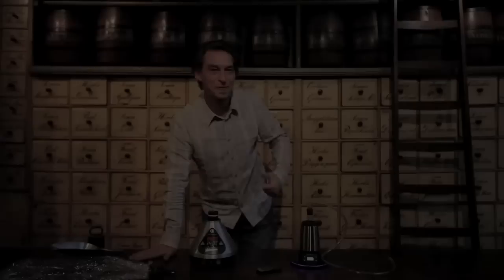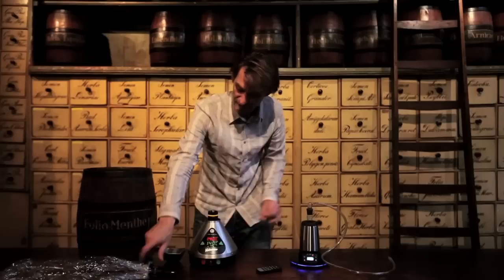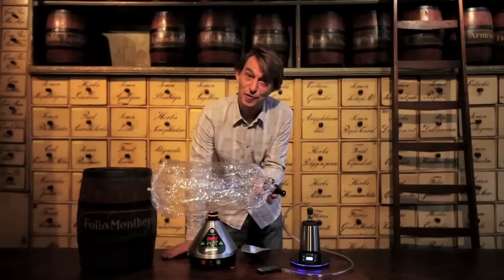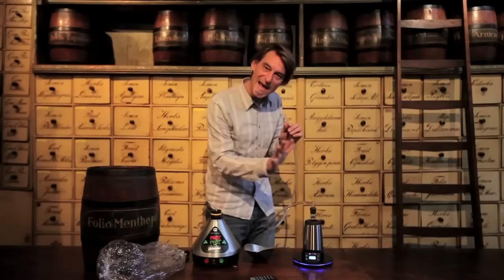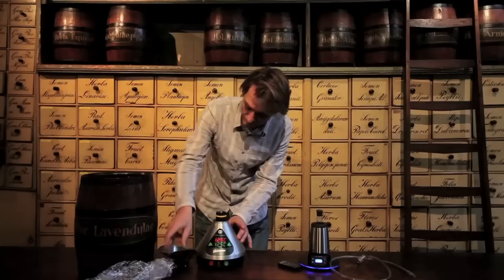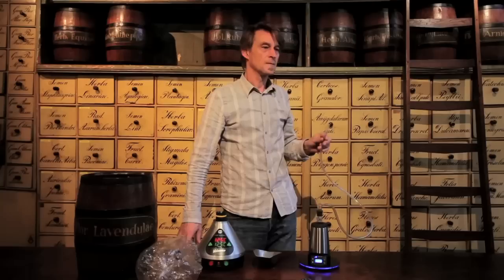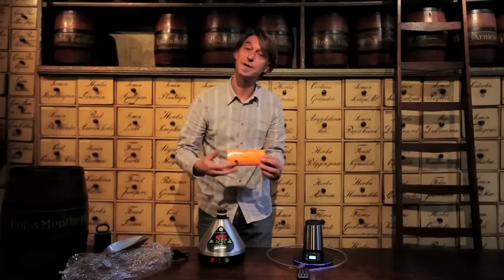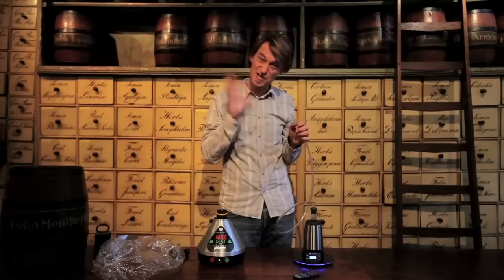Vaping Herbs at Jacob Hooi, the oldest Pharmacy in Amsterdam by vaporizer blog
Our Vapebuster Tim, vapes a variety of herbs at one of the oldest Herb & Spice stores in Amsterdam - Jacob Hooi
I know this must be new concept to some of you: this herbal vaporizer review could open your mind to something new).
Comment and like below!

More Healthy vaporizer stuff : Dutch Spirit and the Art of Vaporization